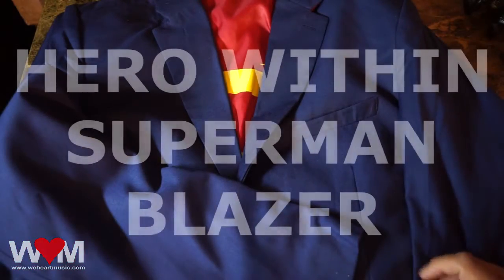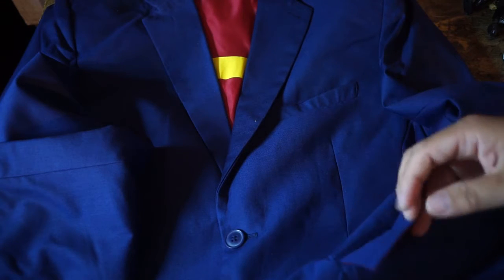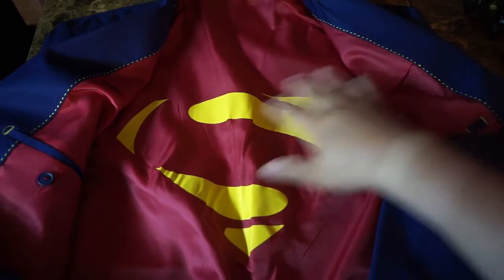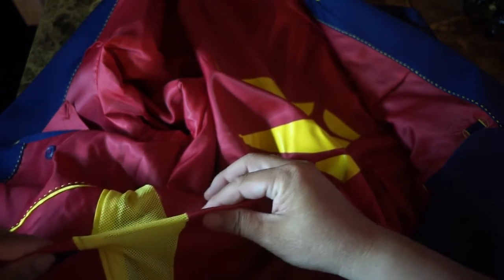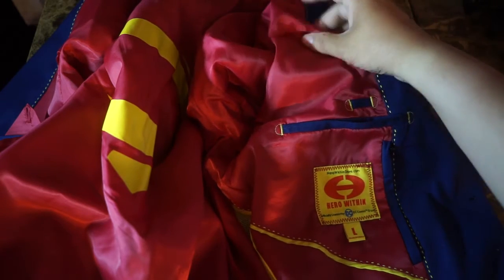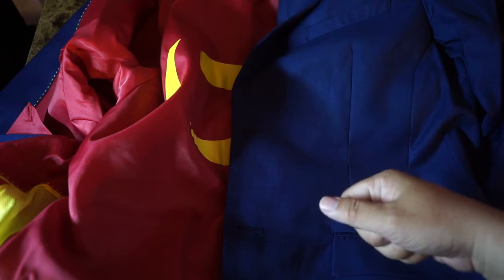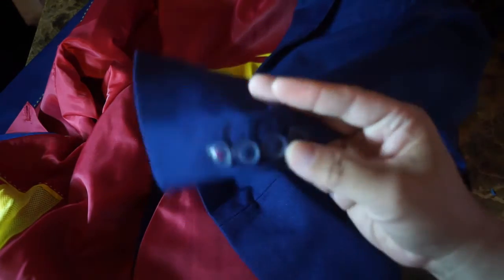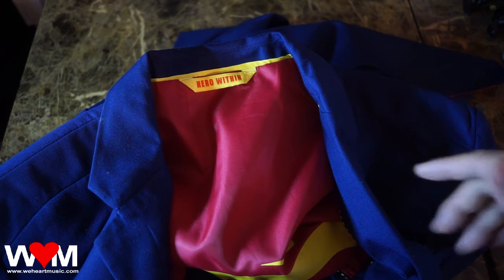Hero Within Superman Blazer